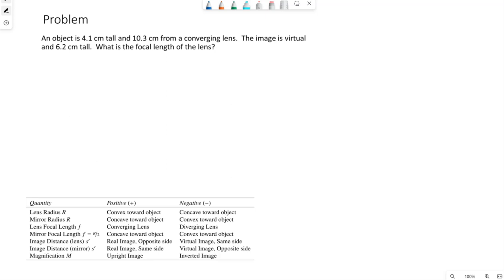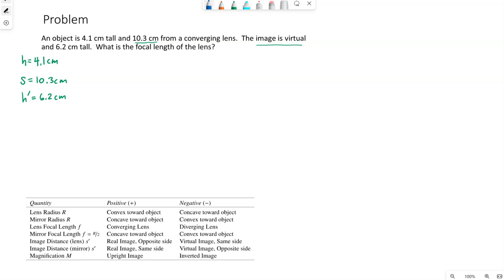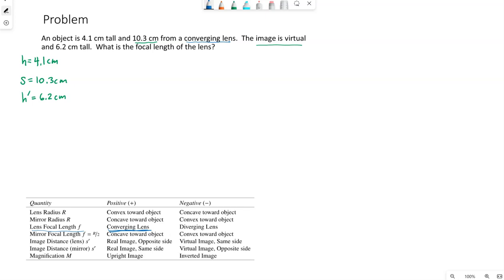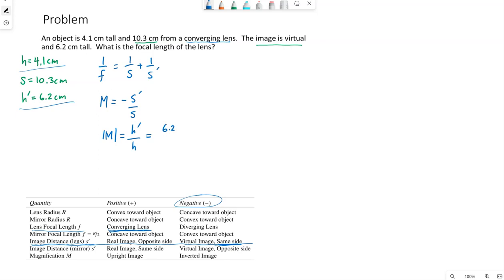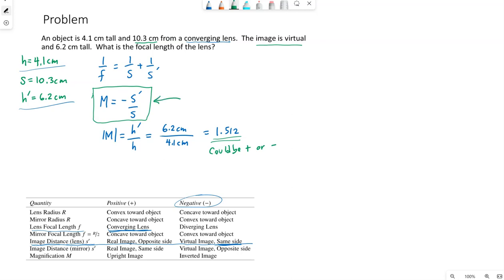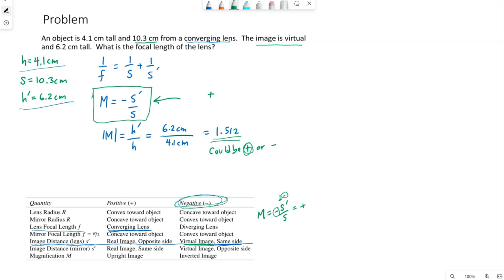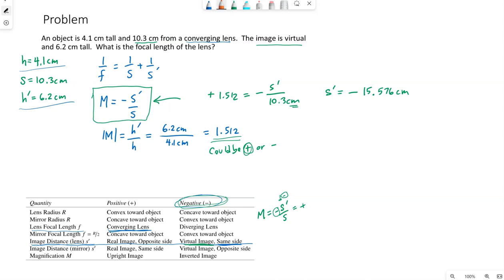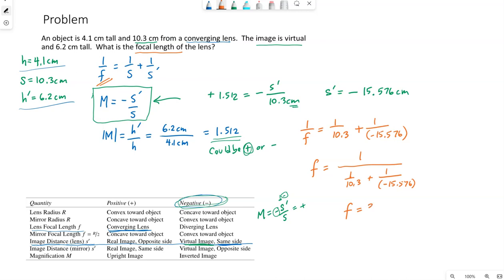Lens example problem 2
This sample problem solves for the focal length of a converging lens, knowing the type and size of image it creates.